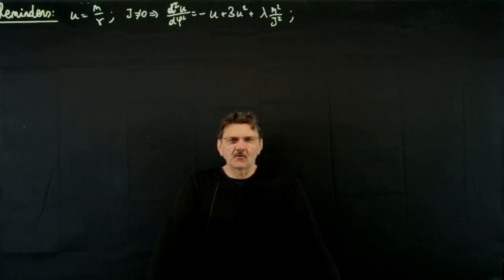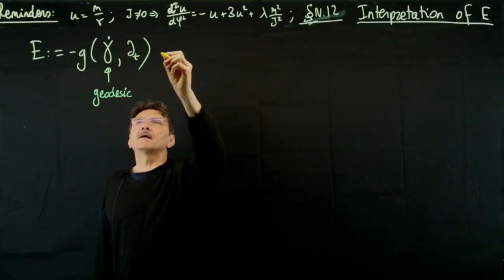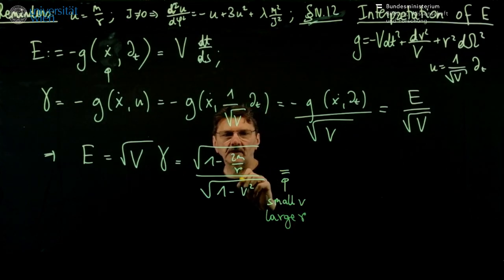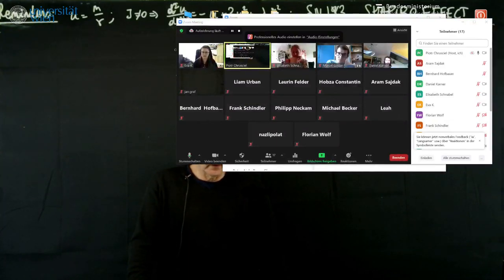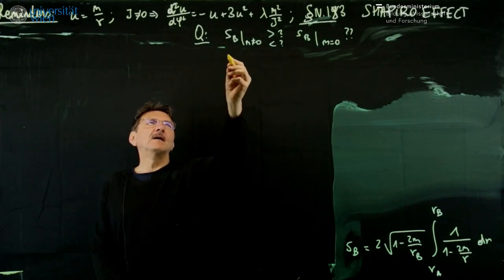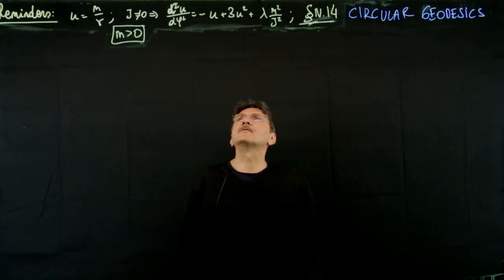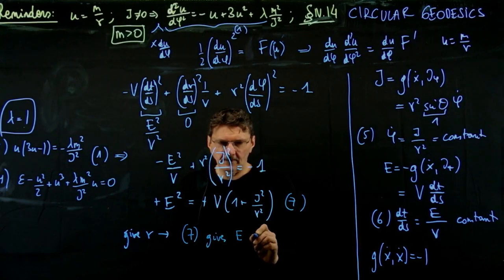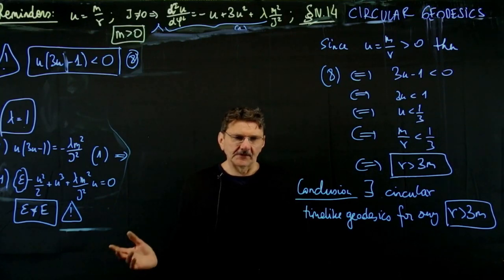General Relativity II: Shapiro delay, circular causal geodesics